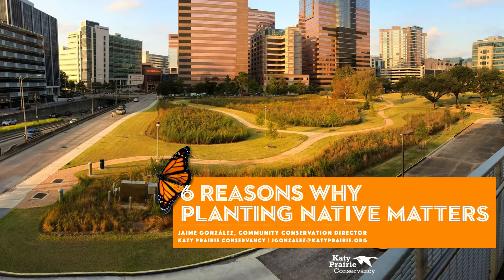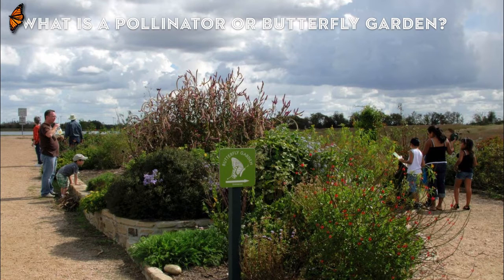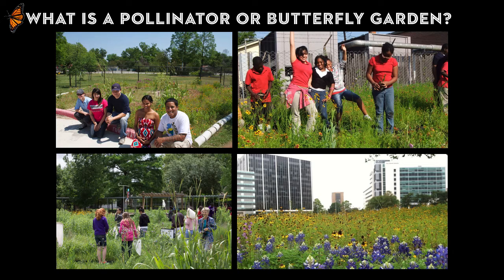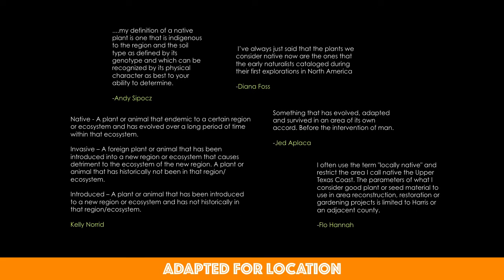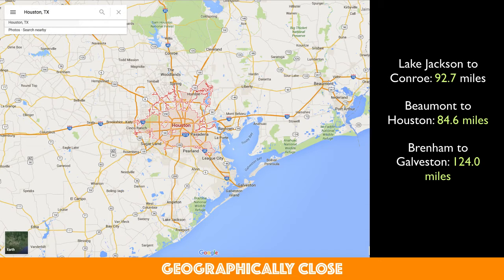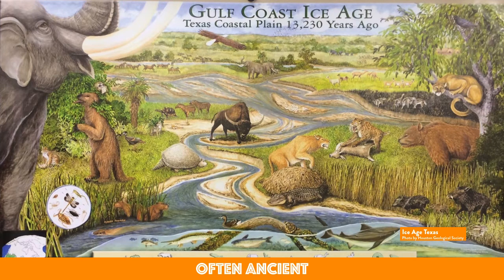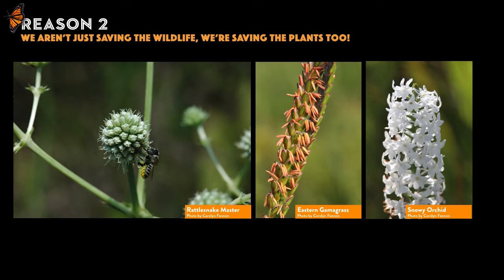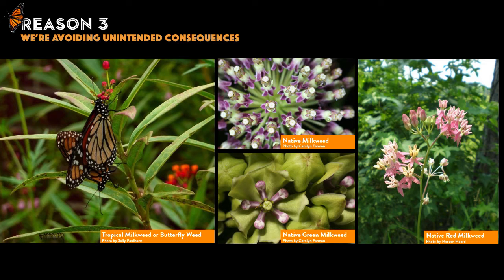Why Planting Native Matters: Six Reasons Why Native Butterfly/Bird Gardens Are Best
Jaime González (Community Conservation Director at Katy Prairie Conservancy) discuses six reasons why planting native plants, instead of exotic plants, is better for saving monarch butterflies, native bees, and birds and for creating a sense of place.